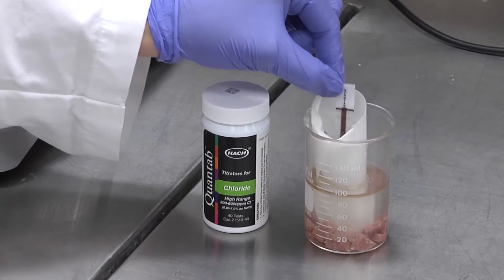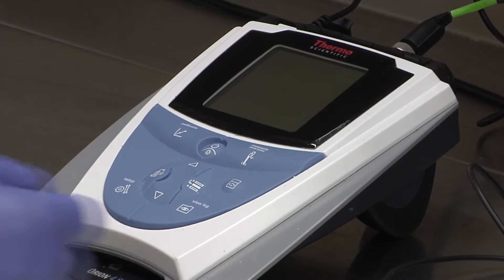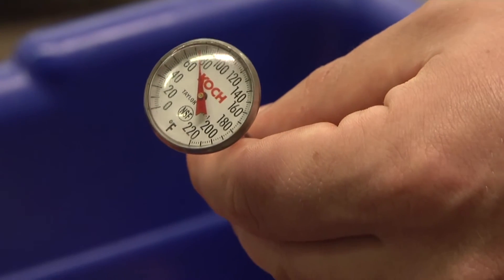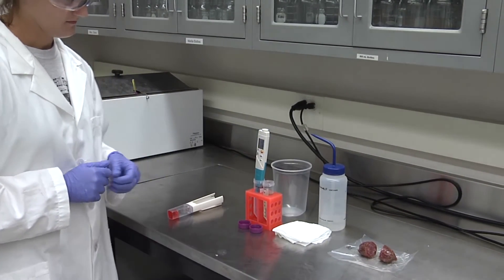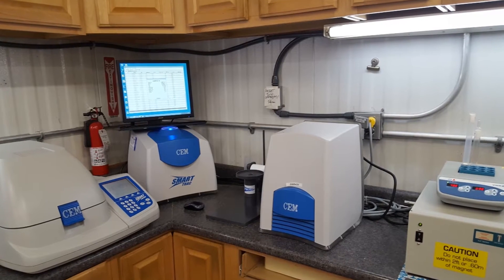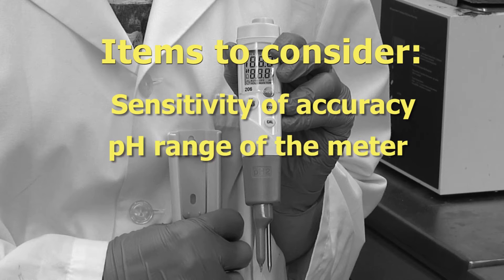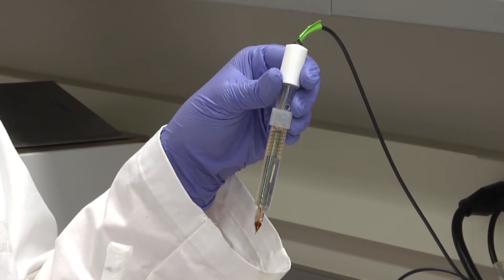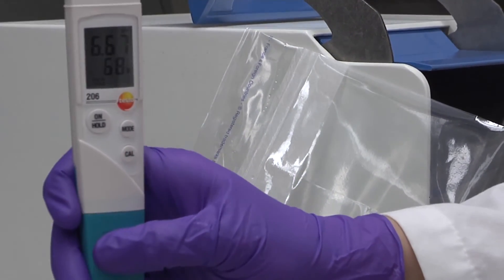Measuring pH in Meat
This instructional video demonstrates both benchtop and portable methods to measure the pH of meat products.